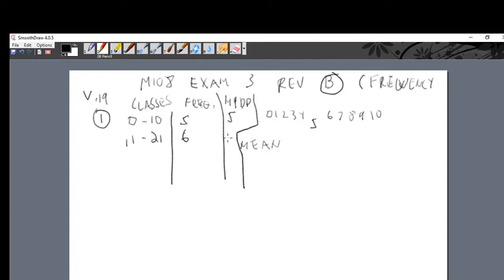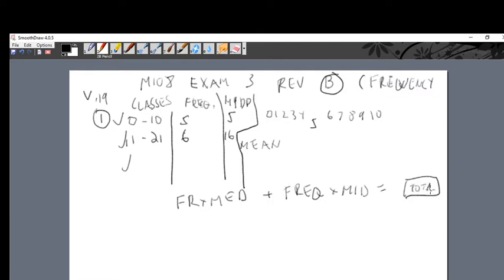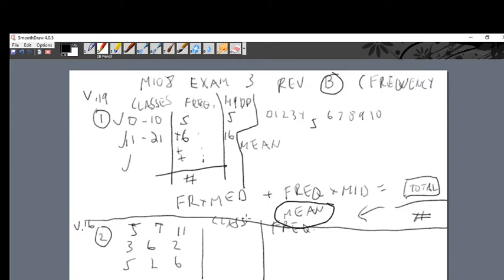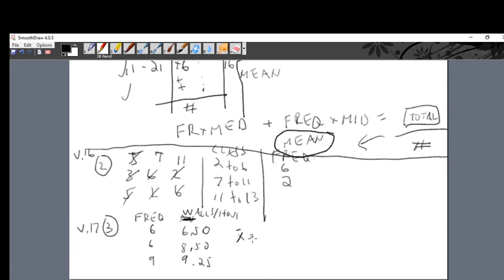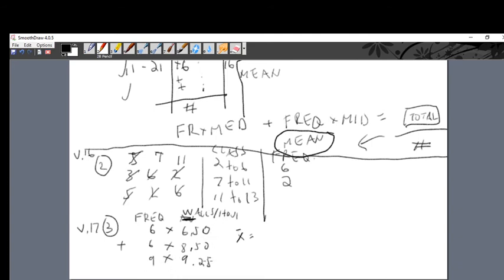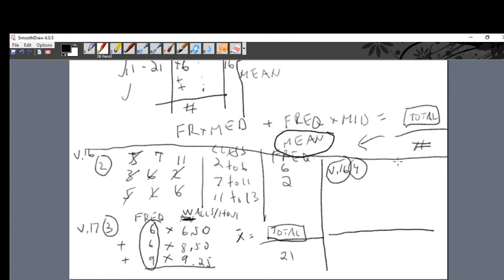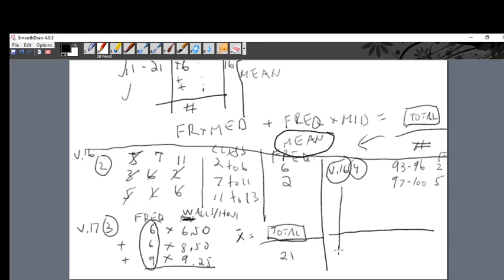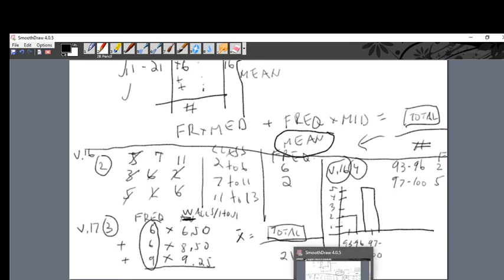M108 EXAM 3 REVIEW B SP' 20